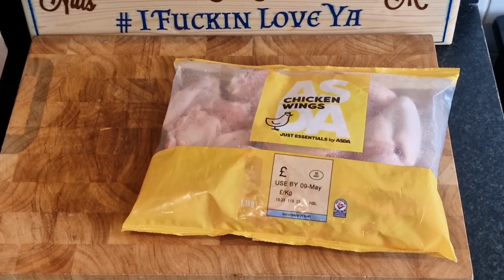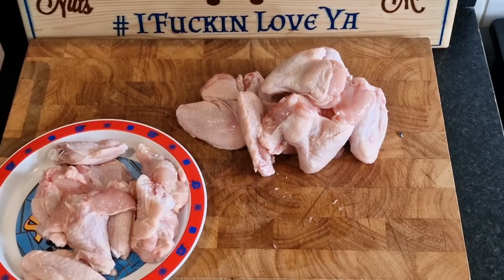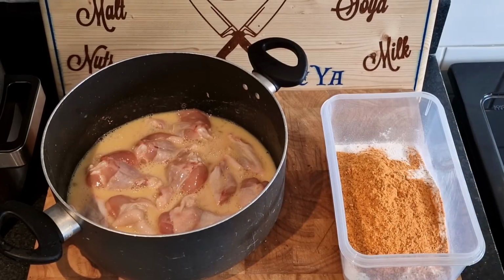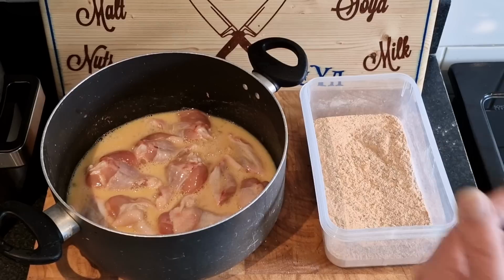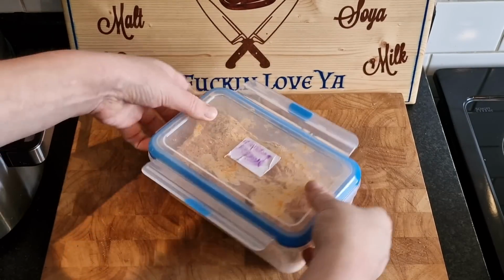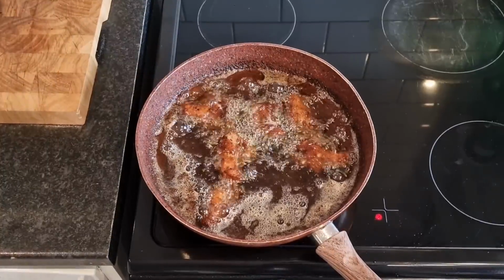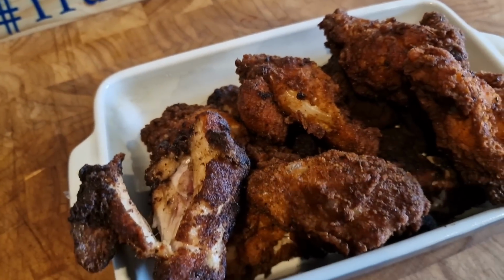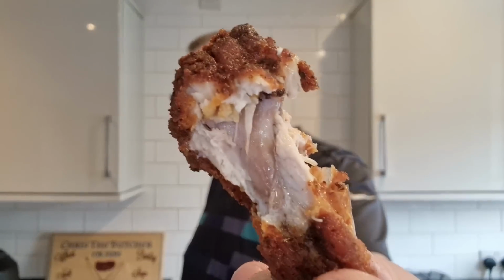Minted Fried Chicken Wings | Minted Series Episode 4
So we have Episode 4 of the minted series and we're frying up some minted wings

I Would like to thank everybody that has watched, liked and Shared this video as without you guys this Channel would be nothing. Love Every Single one of you, Chris xxx

You Can Also Support our Very Good Friends of the Channel and they are ⬇️⬇️⬇️⬇️⬇️⬇️⬇️⬇️⬇️⬇️

Camara - Samsung S20 Ultra Edge and Canon 100d DSLR, Samsung S22 Ultra
Editing - Power Director and Inshot
Laptop - Acer Chromebook 715

Anyway until next time I love ya xxx